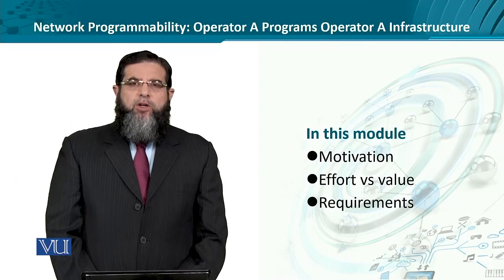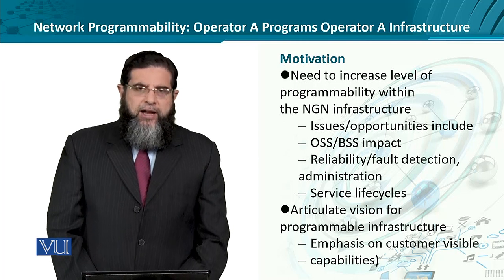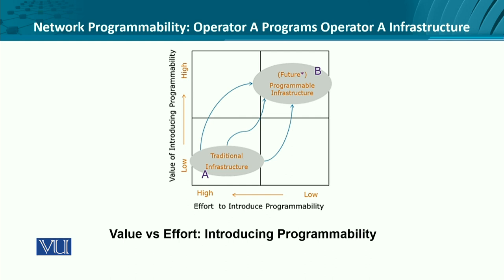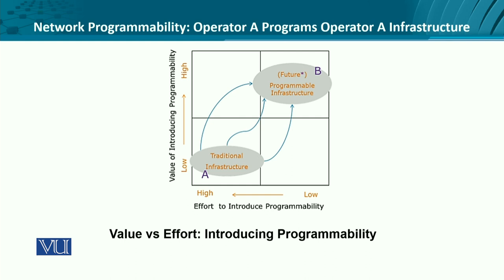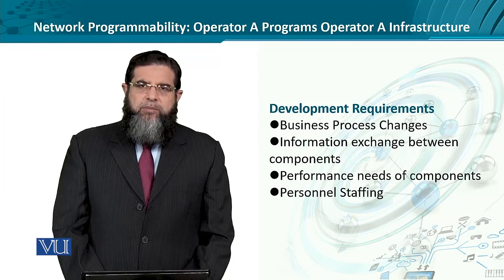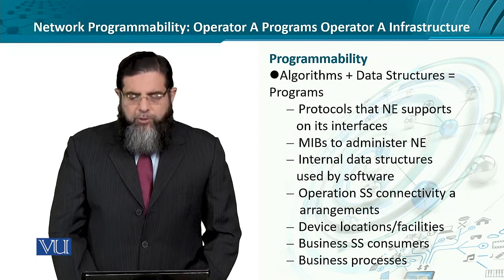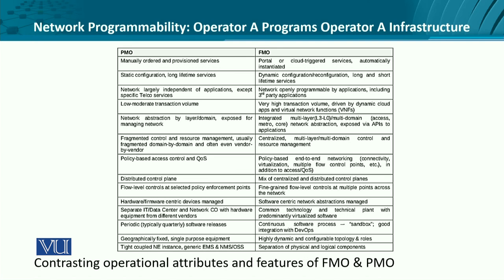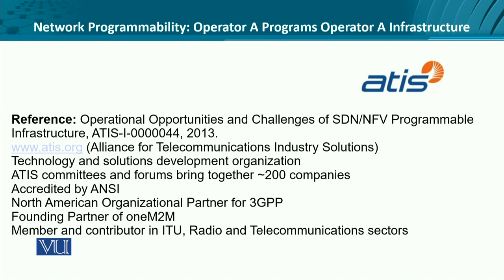Networking Programmability: Operator A Programs/Infrastructure | Data Visualization | CS642_Topic246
Topic246 - Networking Programmability: Operator A Programs Operator A Infrastructure,